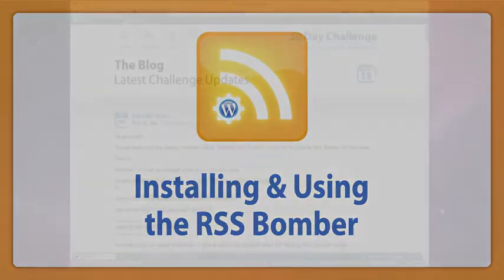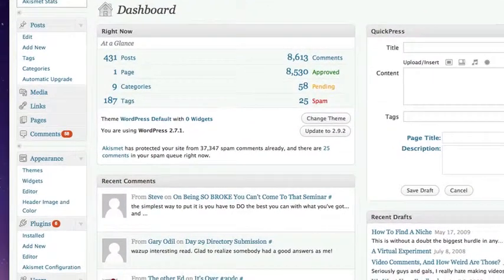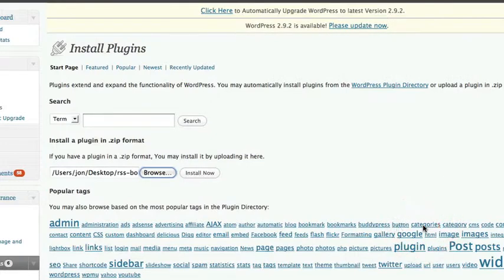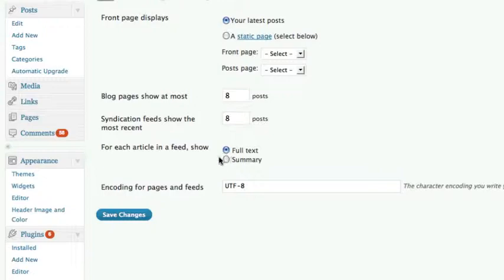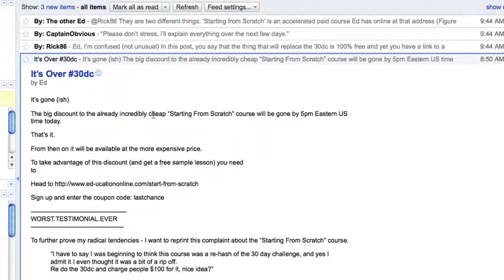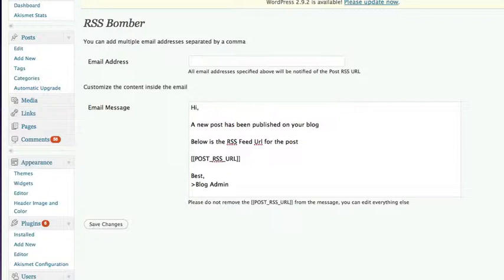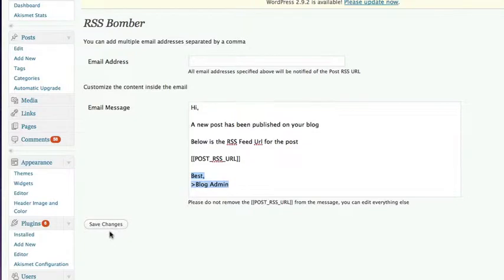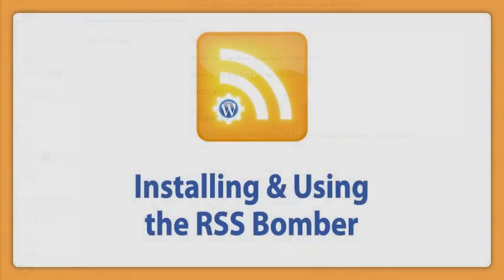RSS Wordpress Plugin - Page 1 results in 24 hours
- A truly powerful wordpress plugin that if used properly can help give you a significant advantage over your competitors.  All you need is a wordpress blog and this plugin and you can start dominating page 1 rankings in no time.